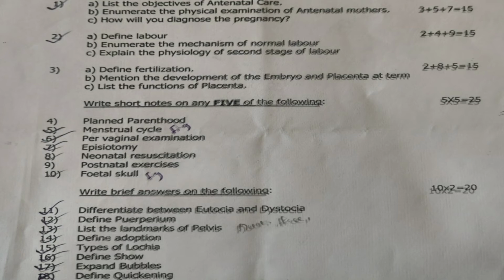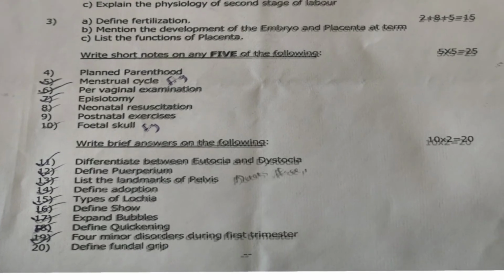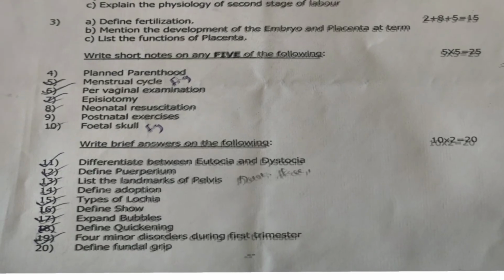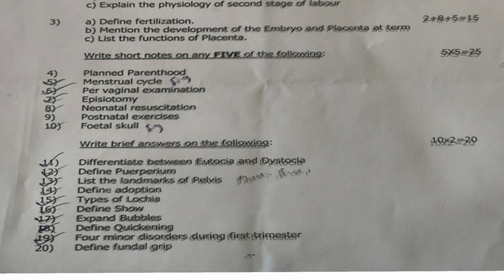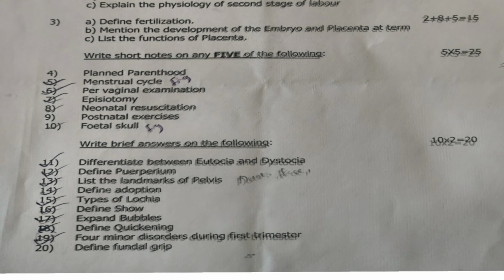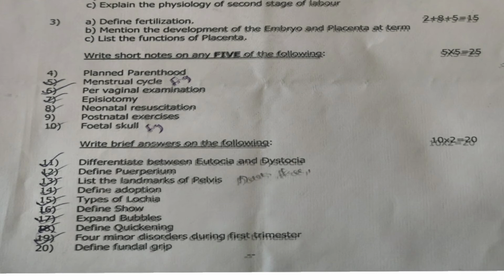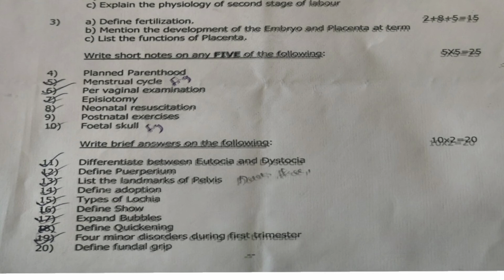Midwifery & Obstetrics nursing 1 question paper-|Dr.NTR University of health sciences| Bsc Nursing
Question paper
previous year question papers for 3rd year bsc nursing
previous year question paper for bsc nursing
previous year question paper on midwifery and Obstetrics nursing
Midwifery and obstetrical nursing question paper for Bsc Nursing third year students
Midwifery and Obstetrics nursing question paper by Dr. NTR. university of health sciences question papers
Midwifery and obstetrical nursing question papers
Midwifery and obstetrical Nursing- part 1 university question papers
DRNTRUHS question papers for bsc nursing students